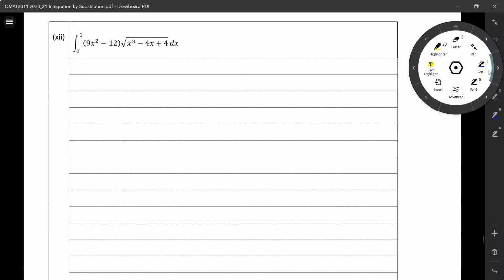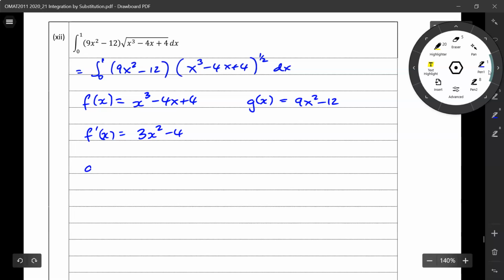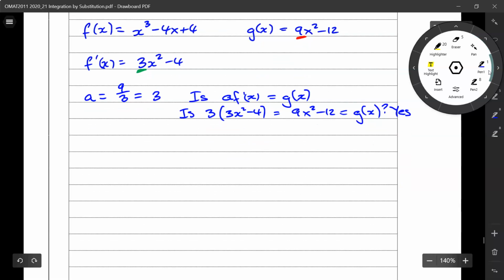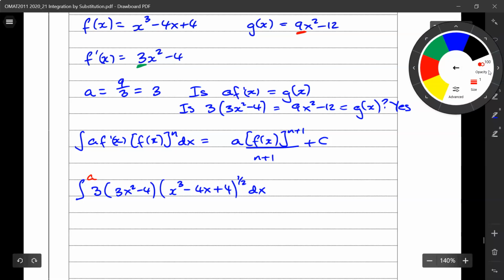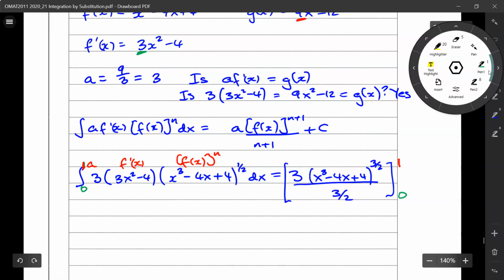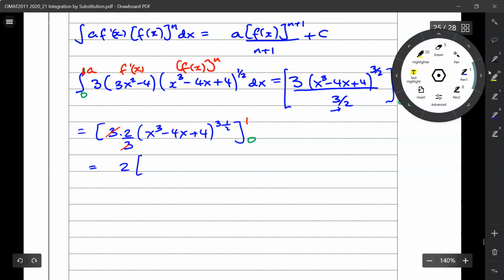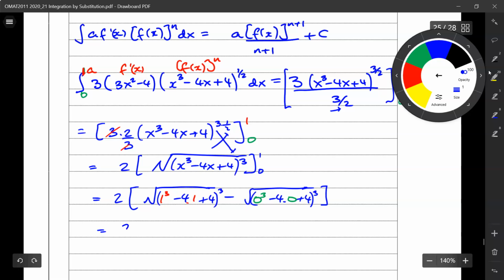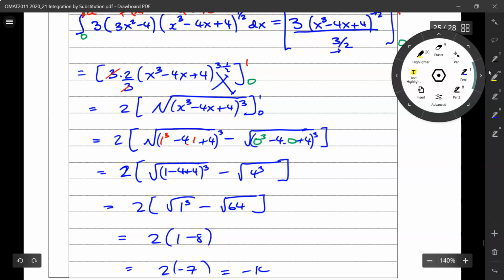OMAT2011 2.3.5 Practice Question (xii)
Definite Integral of y = (9x^2 - 12) (x^3 -4x + 4)^(1/2) between the limits 1 and 0